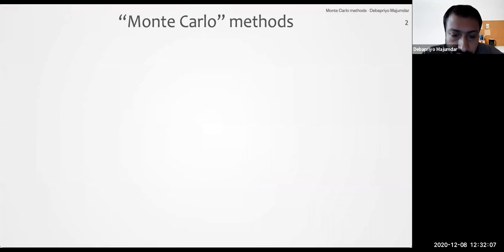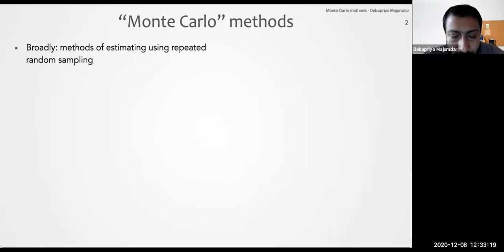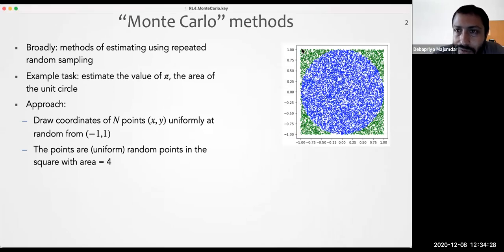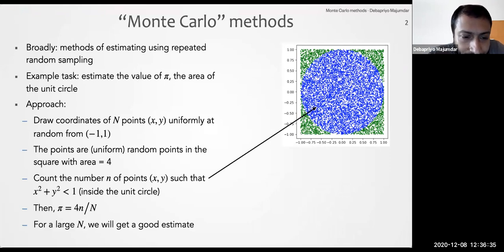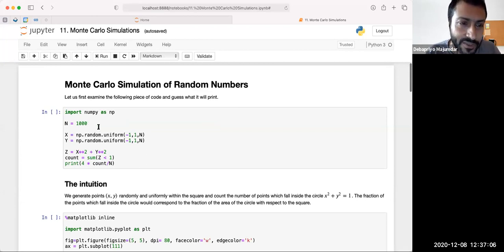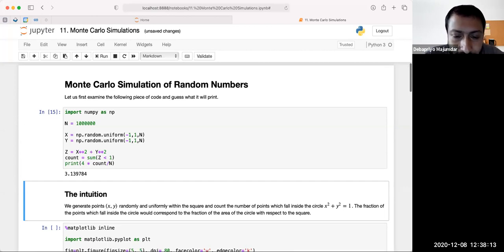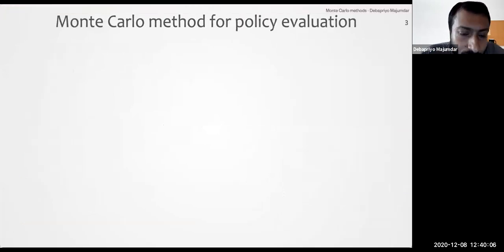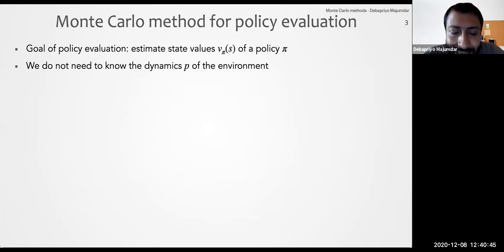Data Mining Lecture 31: Monte Carlo methods for reinforcement learning - 1